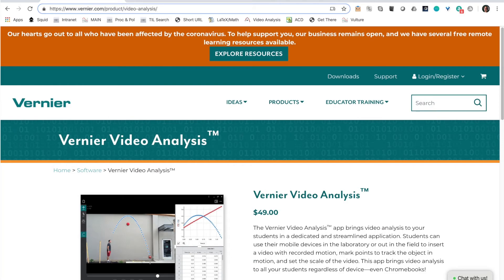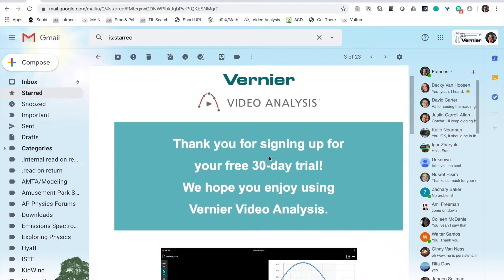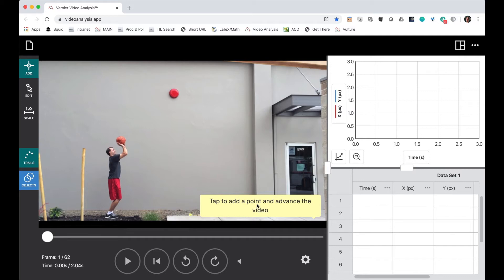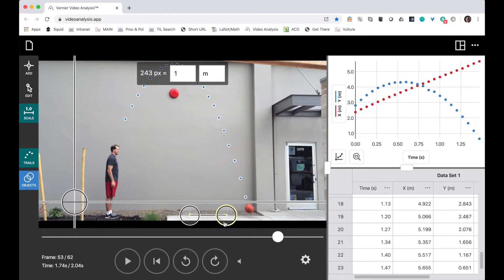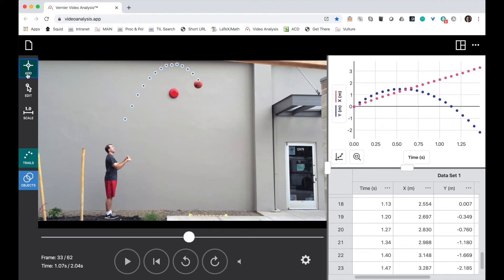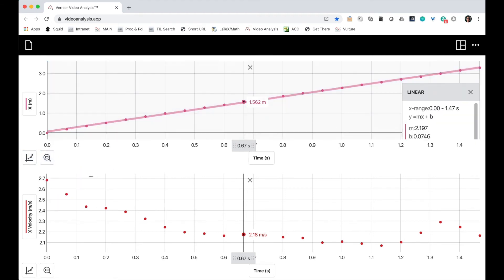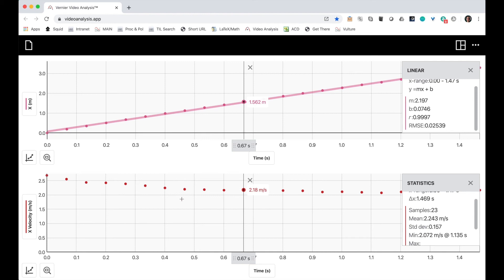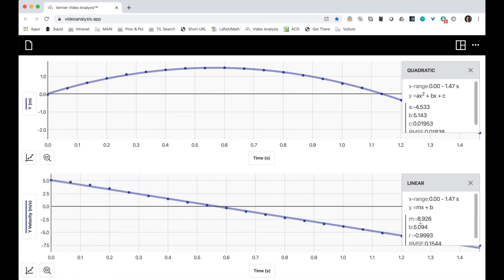Getting Started with Vernier Video Analysis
This overview video shows you how to request a demo, access your Vernier Video Analysis account, and get started using the software.